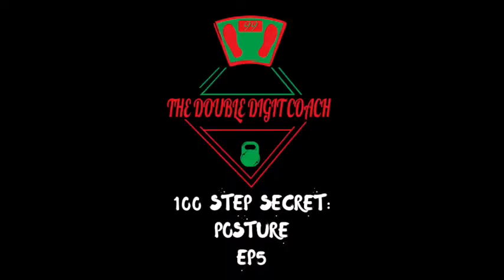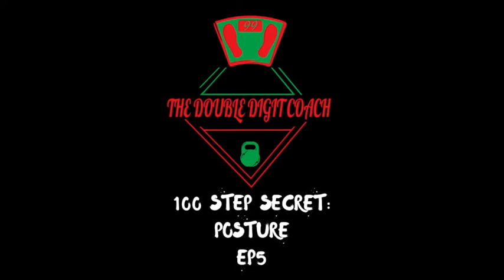Secrets to double digit coaching EP5 v